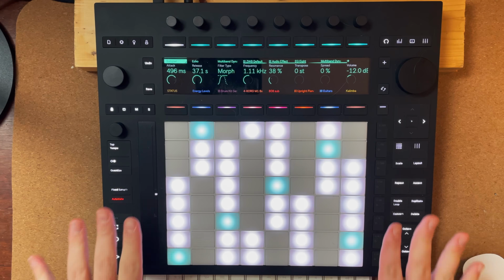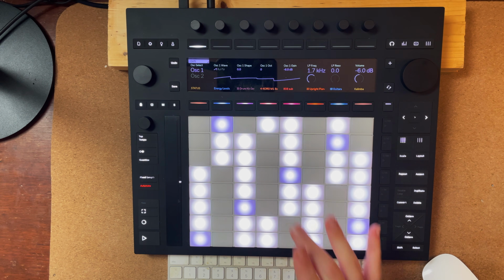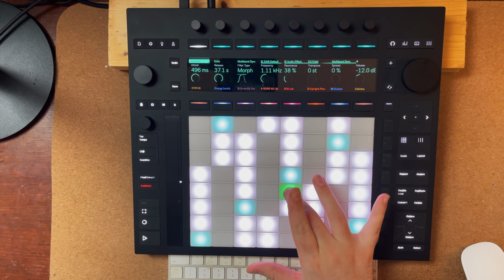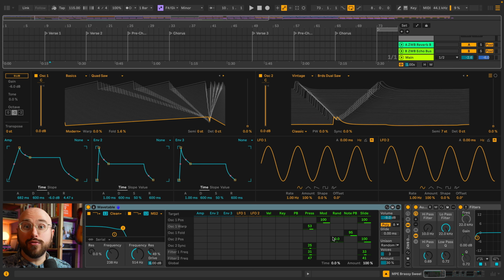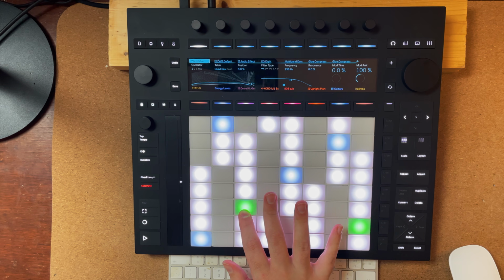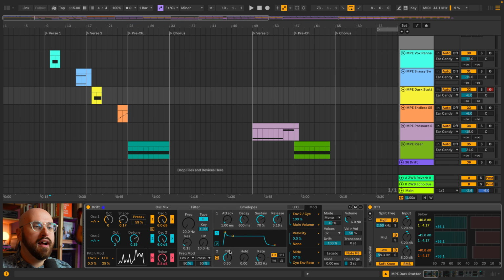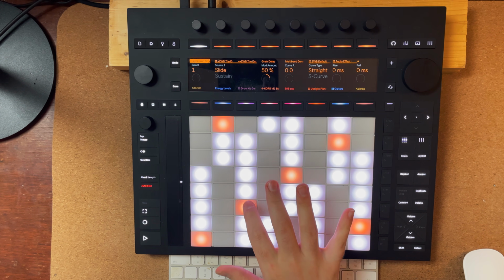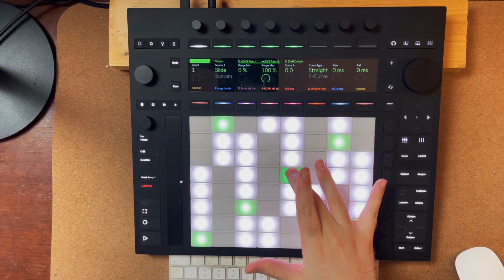MPE will change how you make music | Ableton Push 3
MPE (MIDI Polyphonic Expression) transforms sound design and modulation into performable parameters on par with the expressive capabilities of physical instruments. To really take full advantage of MPE as a performable tool, you need a capable controller and for that I turn to the Ableton Push 3.